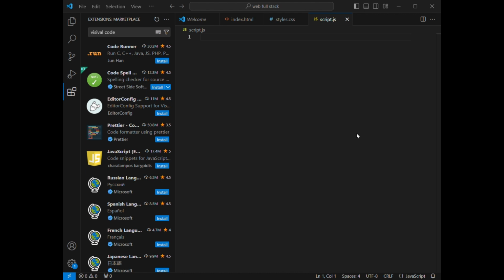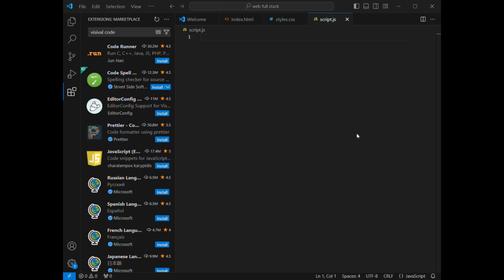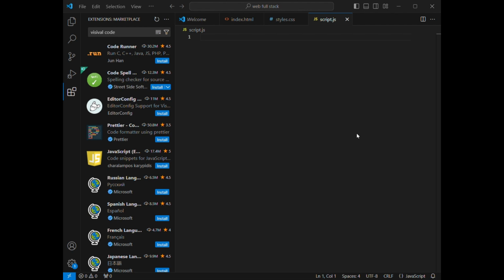FULL STACK WEB DEVELOPMENT,HTML,CSS,JAVASCRIPT.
FULL STACK WEB DEVELOPMENT HTML,CSS,JAVASCRIPT @sai-2129